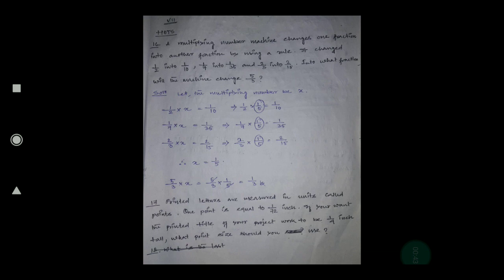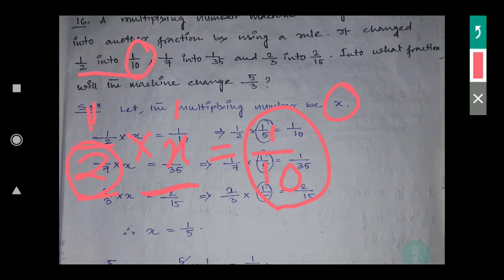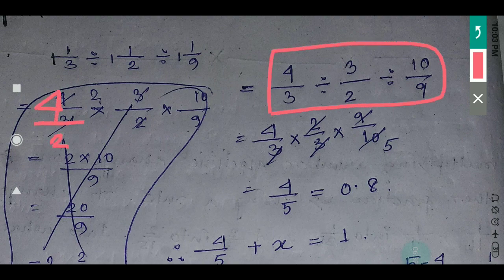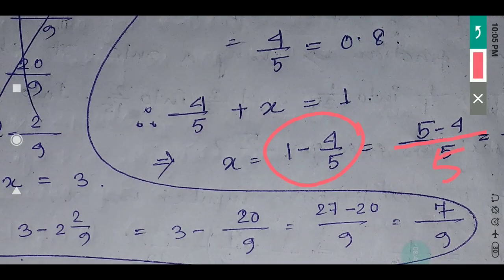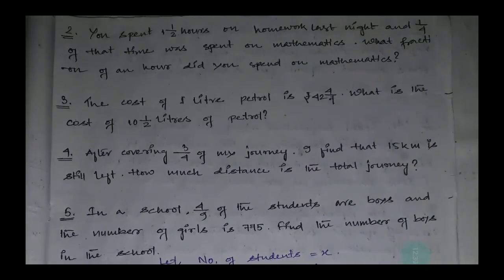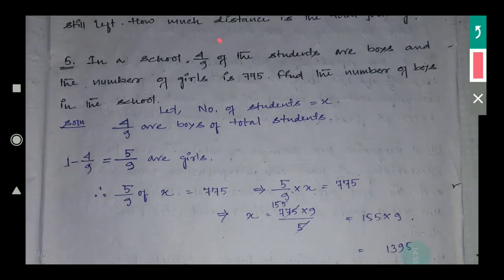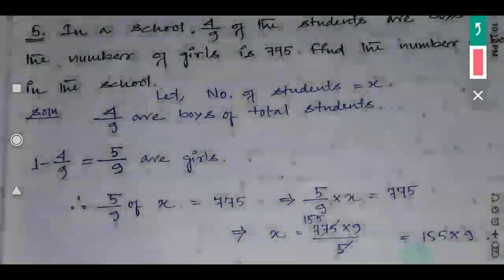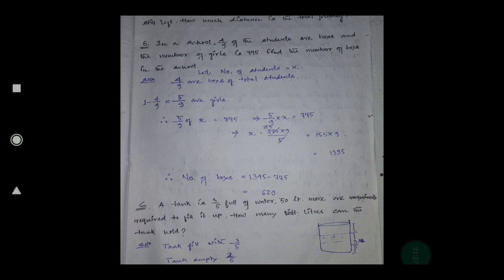Class vii fractions ex.2c part 1